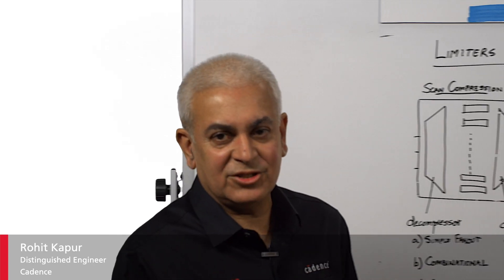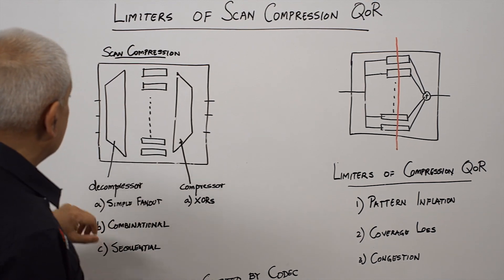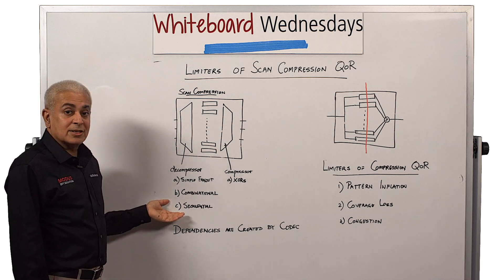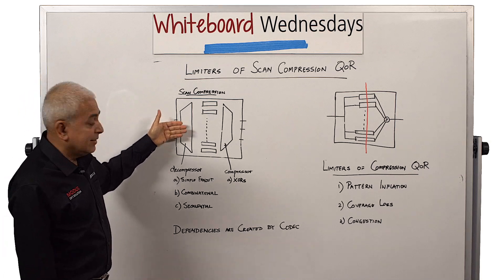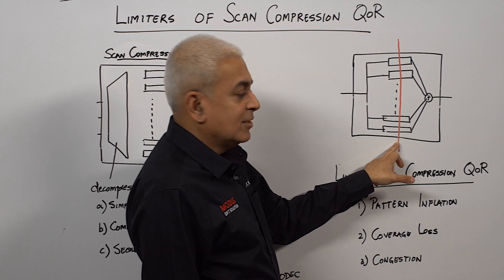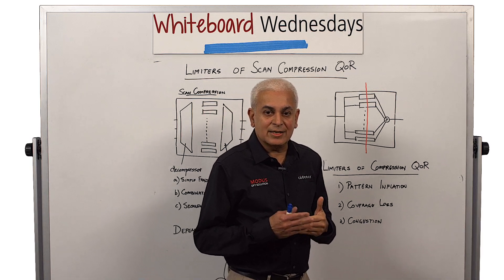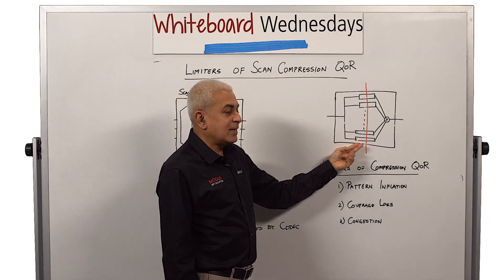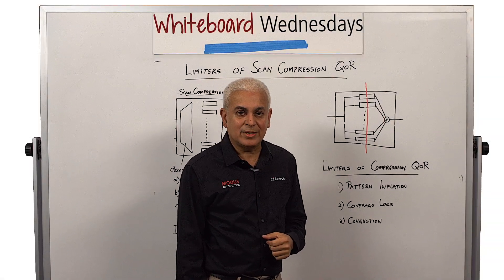Whiteboard Wednesdays - Limitations of Scan Compression QoR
In this week's Whiteboard Wednesdays video, Scan Compression reduces the digital IC test time and data volume by orders of magnitude, but the technology’s limitations prevent achieving higher compression ratios. Distinguished engineer Rohit Kapur explains the different limiters of compression QoR and impact on scan design. To learn about the Cadence Modus DFT Software Solution, visit the product